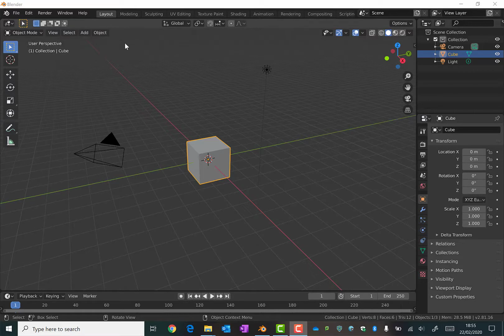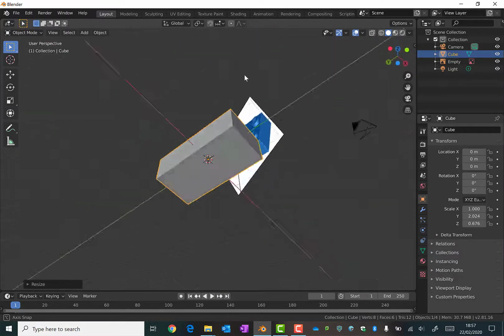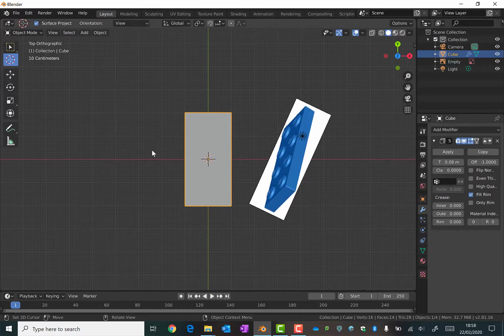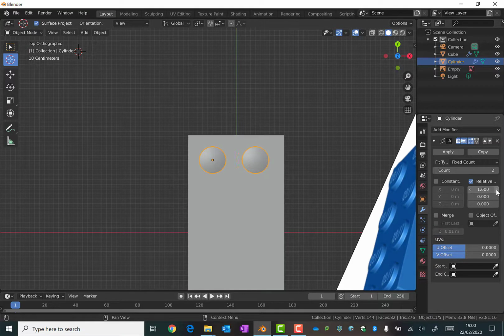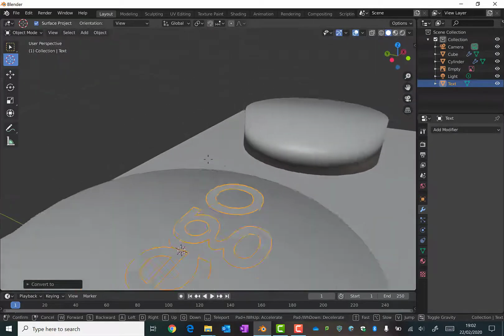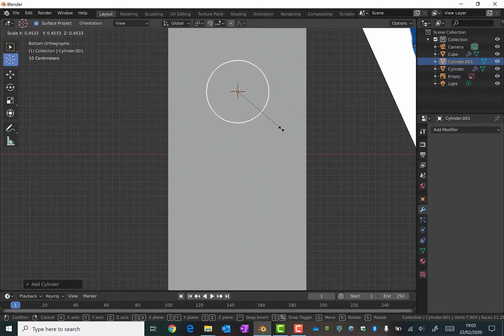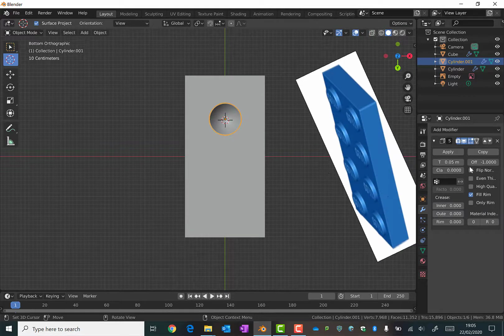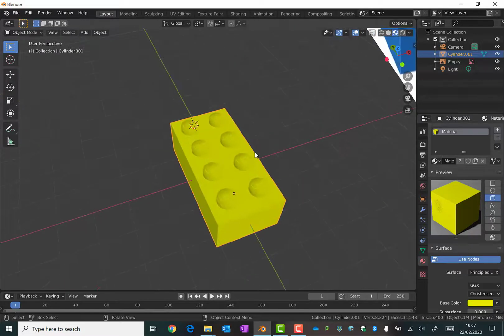Blender video 9 Lego Bricks 1